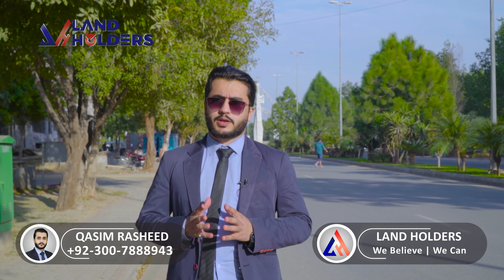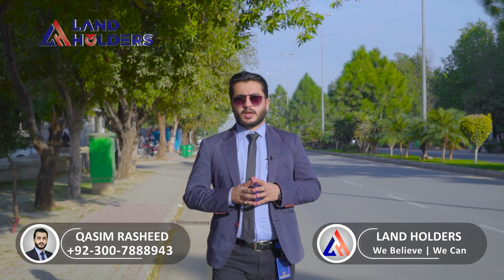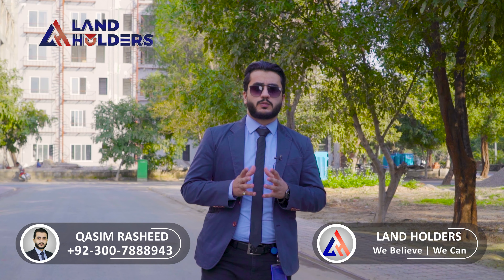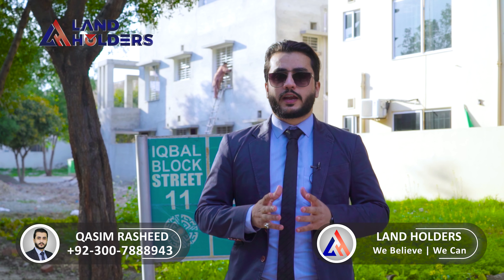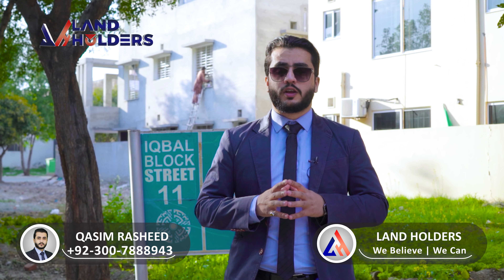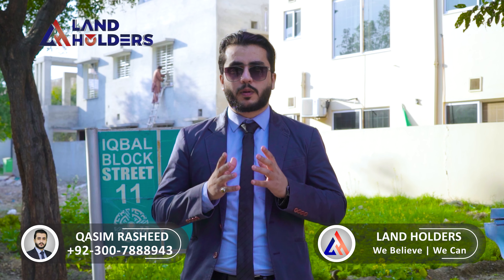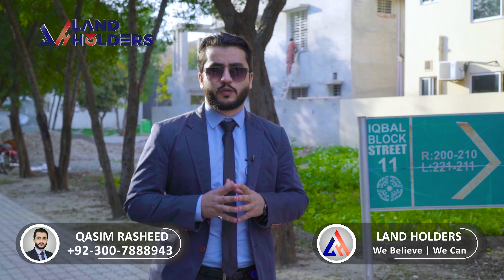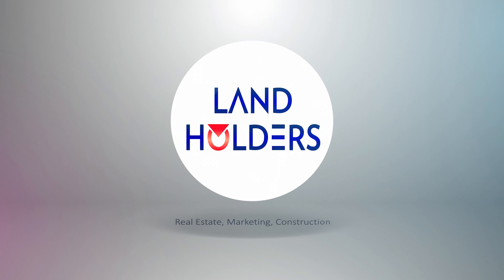Apartments & Shops | Toor Hotel Apartment | Bahria Town Lahore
Luxury Hotel Apartments in Lahore | Affordable Prices | Easy Installment Plan | Latest Price Updates | Profitable Investment

Land Holders Real Estate and Builders ® is the Name of Trust in Dynamic Real Estate Market for its Valued Client Base from Last 10 years.

Understanding the concept of Luxury Apartments.

Today, the trend of real estate investment and concept of living is changing in Pakistan rapidly. This is because of development of high rise luxury, commercial and residential buildings with modern infrastructure. Also increased rate of taxes and construction material have diverted many investors to buy luxury apartments instead of plots and houses. Apartment buildings provide various opportunities to investors and residents, such as guaranteed rentals, high returns on investment, serviced and hotel apartments, health/fitness and many other amenities. Now, modern families and expats prefer to invest and live in luxury apartments, especially in big cities, like Lahore; because such buildings usually located on central locations or city centers, from where the approaches to other landmarks are easier. Another factor is safety, security and services, which are offered by developer in luxury apartments. More ever, houses are more expensive even at faraway places of city, which is encouraging the buying of apartments.

We are offering you Secure Investment Opportunities in LDA Approved Housing Societies and Projects according your Return on Investment Needs.

We have Professional Realtors Team who are committed to provide Excellent Real Estate Services and Consultancy in Approved Housing Societies across Pakistan.

For Investment, Selling and Buying of Residential and Commercial Plots in Bahria Town Lahore.

Always Contact Our Professional Realtors Team.